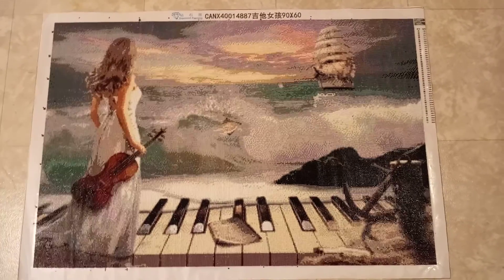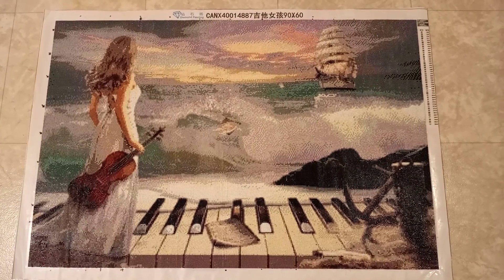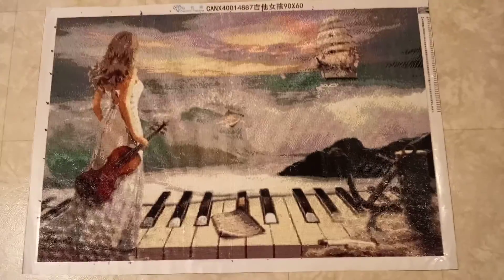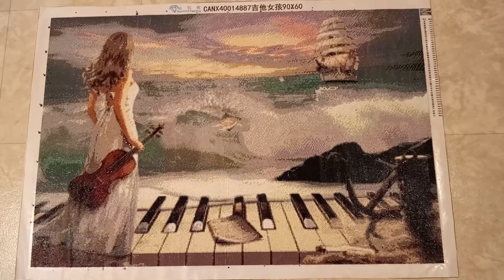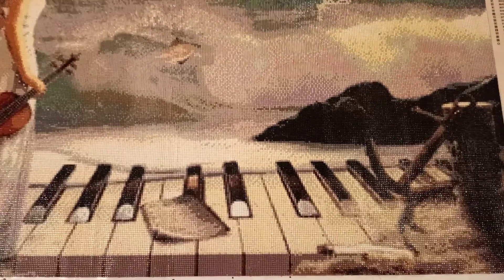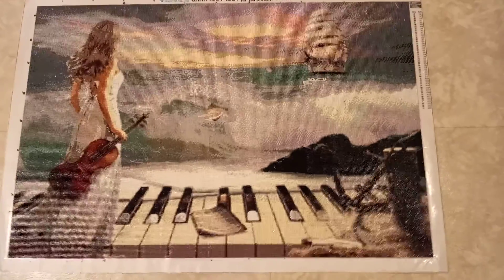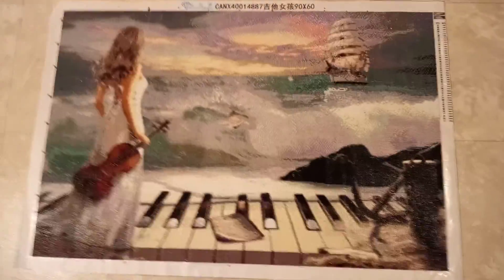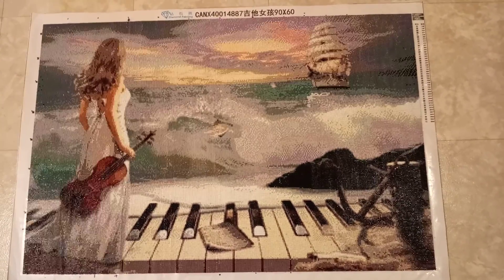Melody of the Ocean...completed Diamond Painting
Square diamonds...approx 7 weeks to complete...36" × 24".